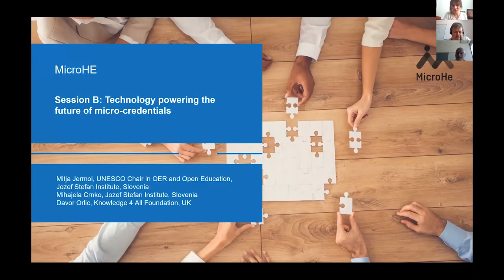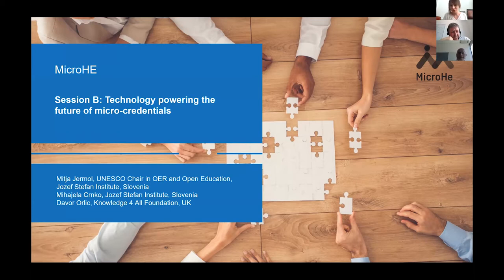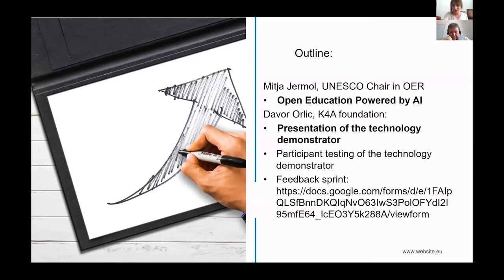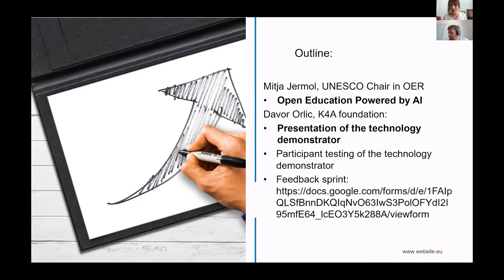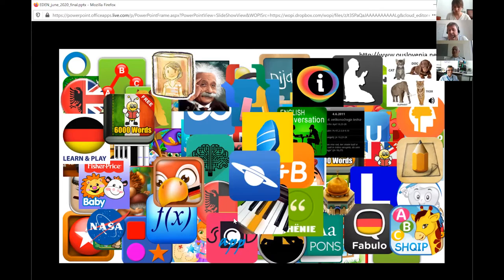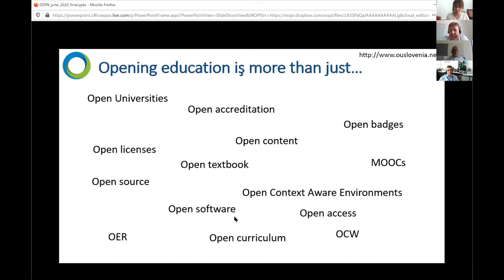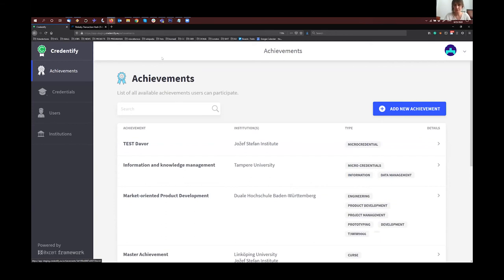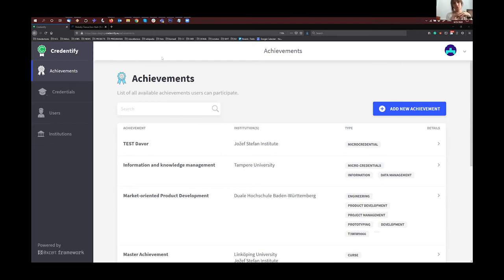SESSION B: TECHNOLOGY POWERING THE FUTURE OF MICRO-CREDENTIALS - MicroHE Final Conference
SESSION B: TECHNOLOGY POWERING THE FUTURE OF MICRO-CREDENTIALS

23 June 2020, 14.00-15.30 CEST

Mitja Jermol, UNESCO Chair in OER and Open Education, Jozef Stefan Institute, Slovenia
Mihajela Crnko, Jozef Stefan Institute, Slovenia
Davor Orlic, Knowledge 4 All Foundation, UK

Session description
Procedures for recognition of prior learning or of non-formal/informal learning do not scale to the massive numbers of students enrolling in open education programmes such as Massive Open Online Courses (MOOCs). Many open educational providers are creating parallel systems of credentials – leading to a situation where millions of students per year are enrolling in open courses offered by universities, which do not necessarily award valid or recognised forms of credit. Just like the ECTS standard has made physical student mobility in Europe so much easier, a harmonised European approach to recognizing and transferring open education digital credentials will enable virtual student mobility, empowering students to adapt their learning portfolio to changing labour market demands and new technological trends.

With an interoperable, validated and widely acknowledged meta-data standard (, mainly reached through public consultations, the MicroHE credentials clearinghouse –- built as a technology demonstrator –- is based on a new and accepted standard. In combination with the partners populating, testing and using the clearinghouse, which is powered by the latest blockchain technologies, this makes for a good pedigree and paves the way for a solid product-market fit of the clearinghouse that can satisfy the micro-credentials market.

In order to achieve maximum interoperability, the MicroHE project chose ESCO as its default ontology, as it is currently the best classification of (i) 13485 European Skills and (ii) Competences, and (iii) 2444 Qualifications and 2942 Occupations. The ESCO classification identifies all these three categories as relevant for the EU labour market and education and training. It systematically shows the relationships between the different concepts via an ontology which can be used by computer systems across Europe.

The vast potential of this approach lies in its possibility to address the needs of many different stakeholders, from students, universities, employers, and others. The technology is here and ready to be challenged in different environments and for many use cases.